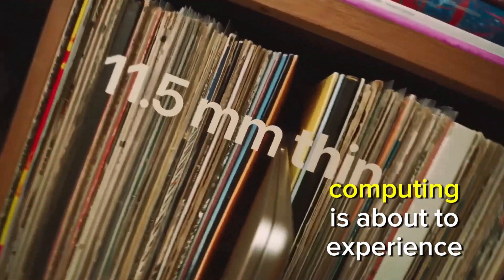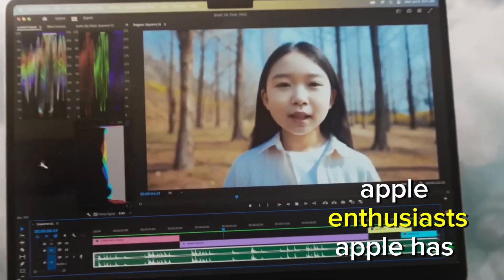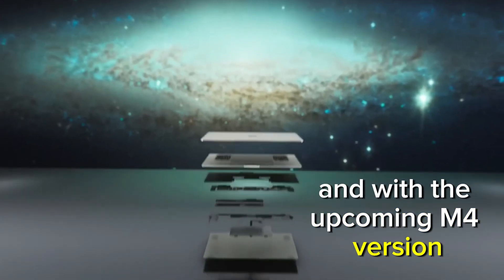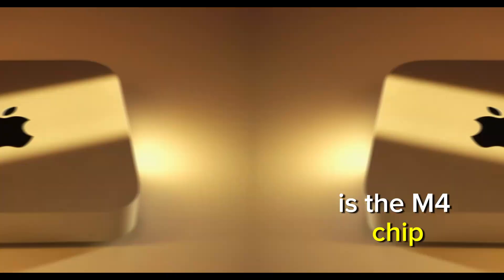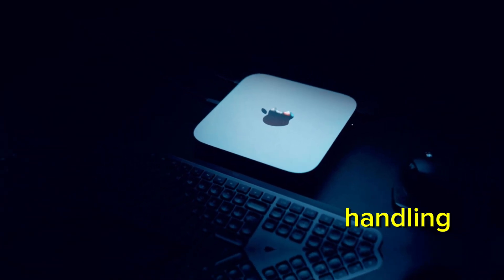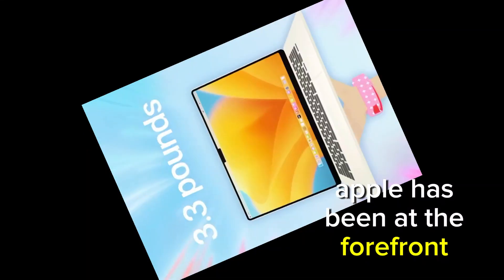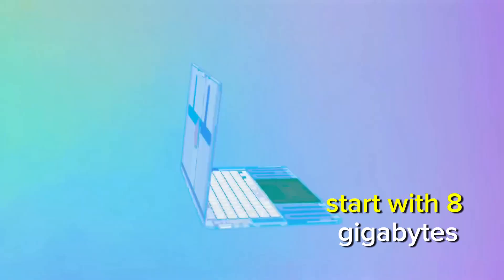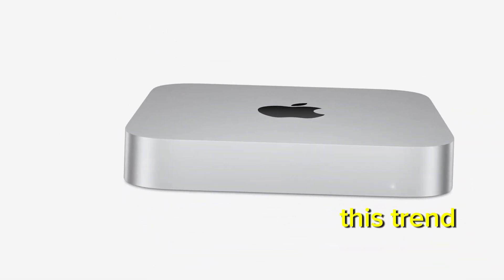M4 Mac Mini - Confirmed LEAKED, Features, News in 2024 !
The next generation of Apple's compact desktop is here, and it's more powerful than ever! In this video, we dive deep into all the confirmed leaks surrounding the M4 Mac Mini, including its cutting-edge features, design upgrades, and groundbreaking performance. From the M4 chip’s AI and machine learning capabilities to its fanless design and advanced GPU for gaming – this is the most exciting Mac Mini yet!

What's covered: 📱 Sleek new design with improved ventilation and colorful options

⚡ The powerful M4 chip – higher CPU/GPU performance
🤖 Enhanced machine learning and AI capabilities
🎮 Game-changing performance for creatives & gamers
🔌 Expanded ports and connectivity
💸 Expected pricing and release date leaks

Whether you’re a creative professional, gamer, or tech enthusiast, this video covers everything you need to know!

👀 Watch till the end for all the juicy details!